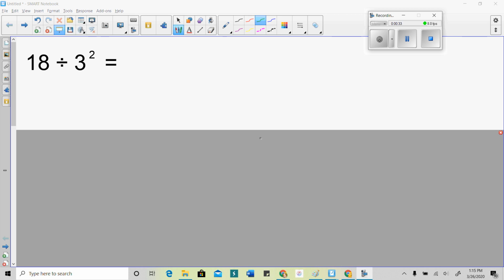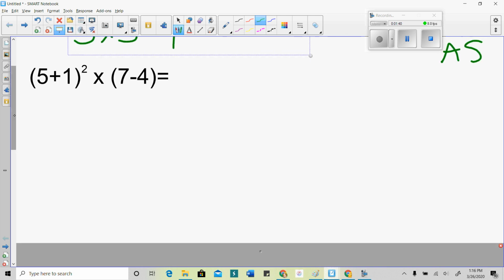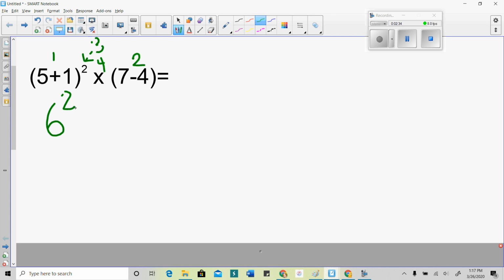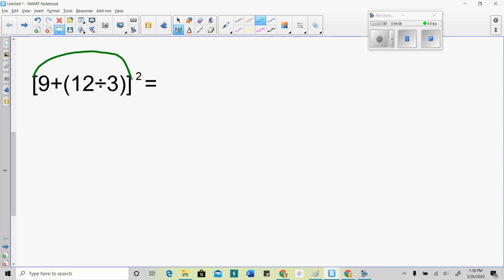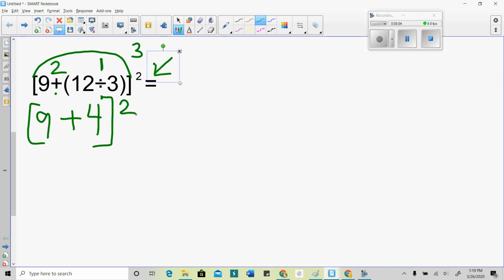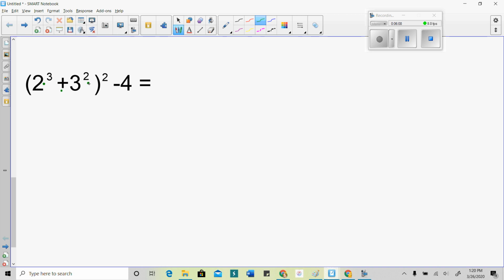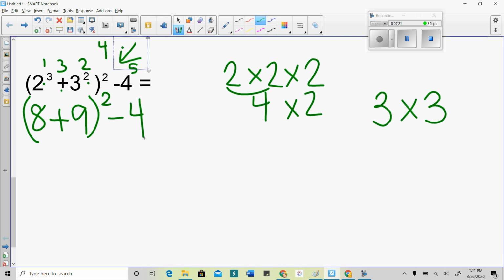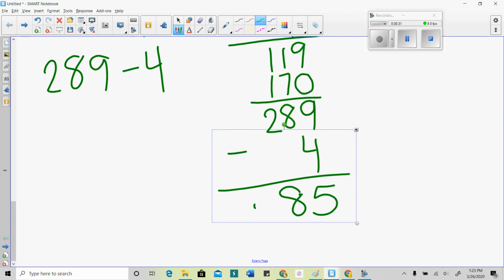advanced expressions with exponents